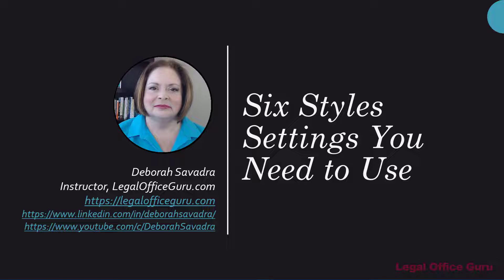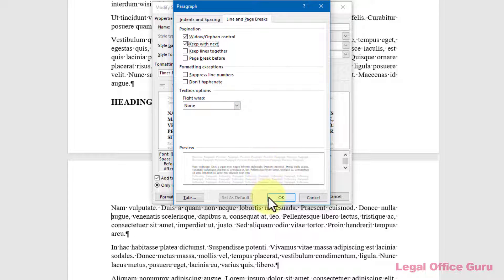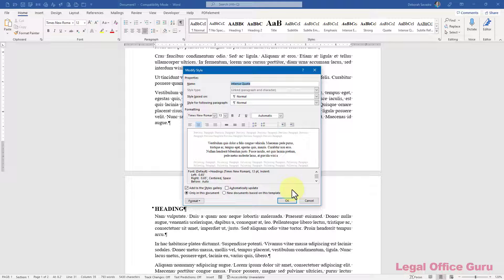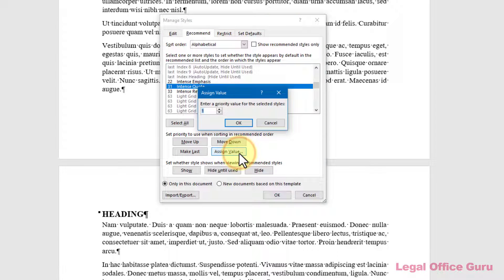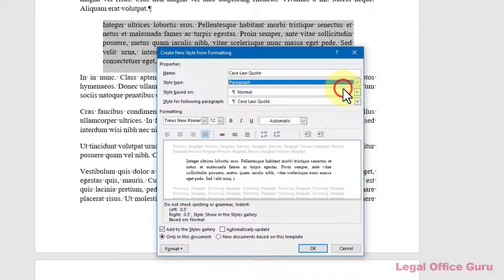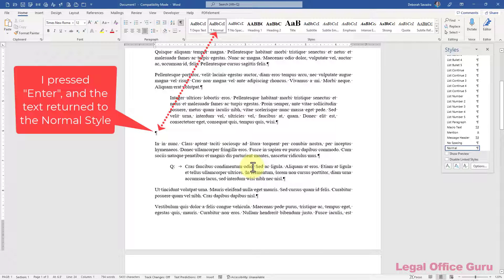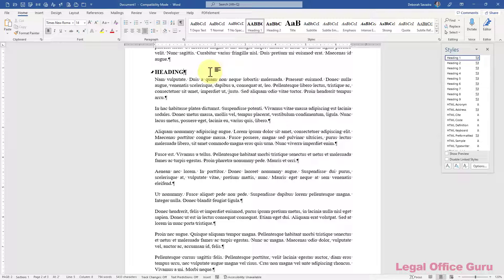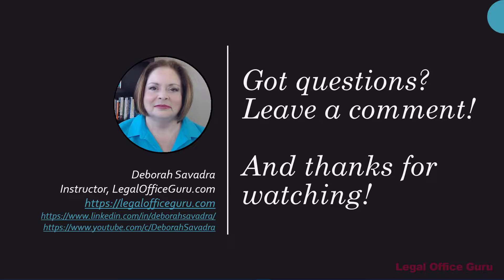Six Secret Word Style Settings You Should Be Using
Make Styles easier to use by implementing these 6 hidden Styles settings in Microsoft Word.

0:00  Intro
0:16  Keep with Next
1:16  Automatically Update
1:56  Manage the Styles Gallery
3:14  Linked Styles
4:24  Style for following paragraph
5:19  Automatic spacing after Style
6:47  Outro

Office 365 version as of date of recording: 2207